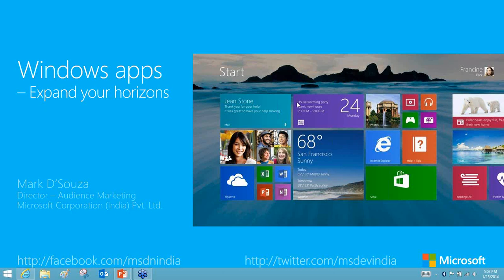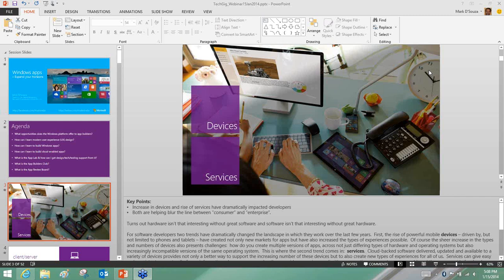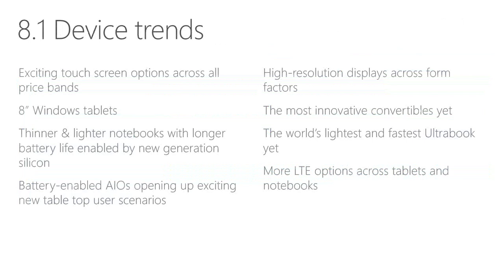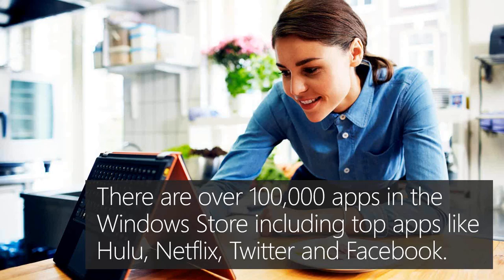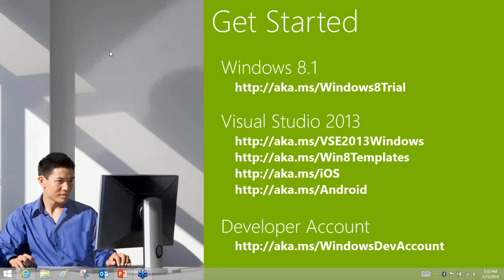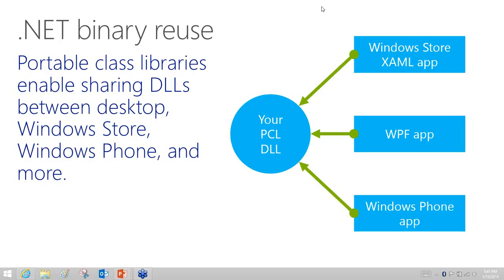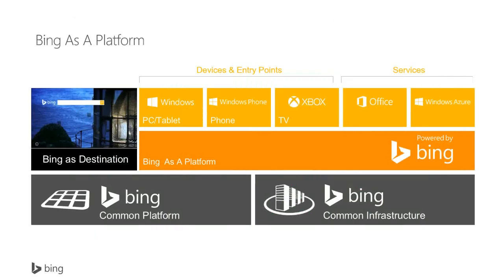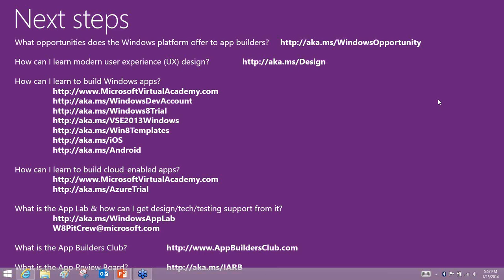Windows apps -- Expand your horizons!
What opportunities does the Windows platform offer to app builders?
How can I learn modern user experience (UX) design?
How can I learn to build Windows apps?
How can I learn to build cloud-enabled apps?
What is the App Lab & how can I get design/tech/testing support from it?
What is the App Builders Club?
What is the App Review Board?